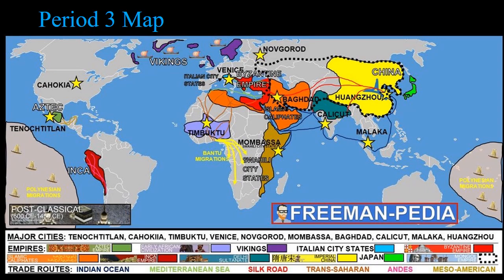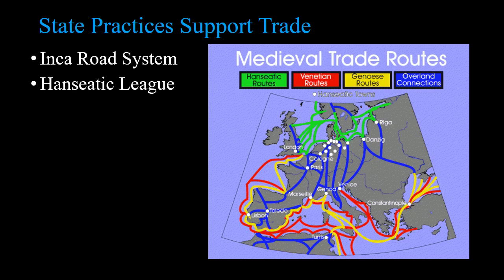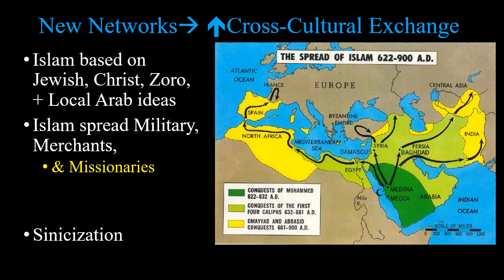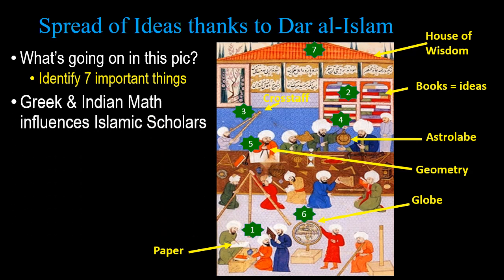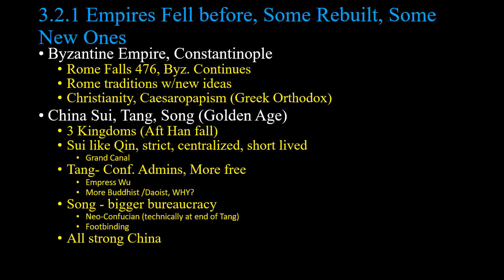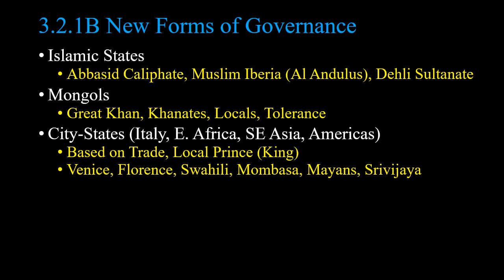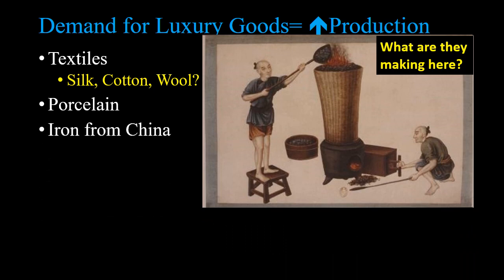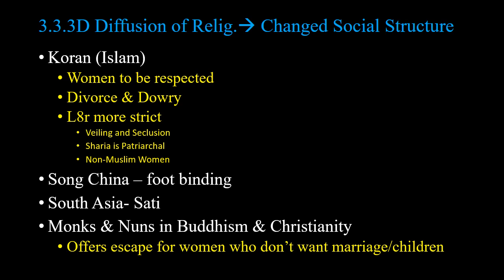Mr. Davenport Reviews Period III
Sometimes you cancel a review. Then you do this out of guilt. This is one of those times.